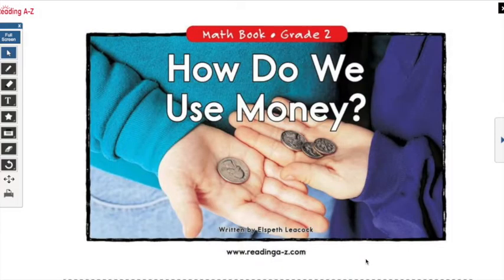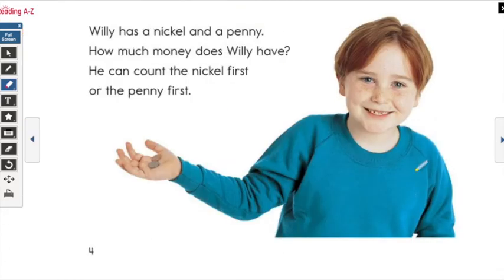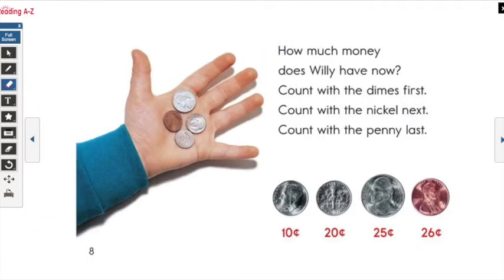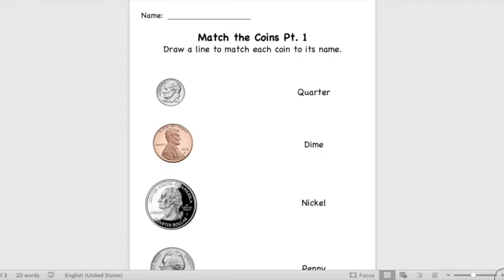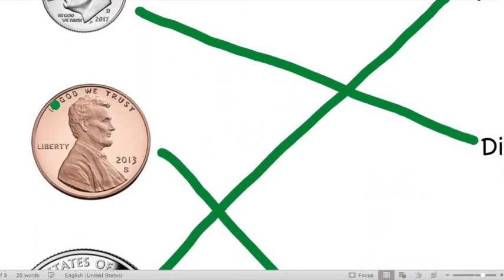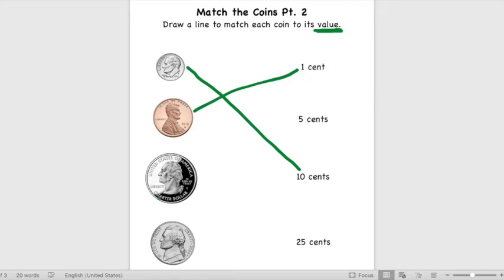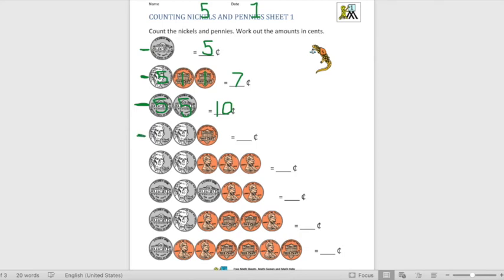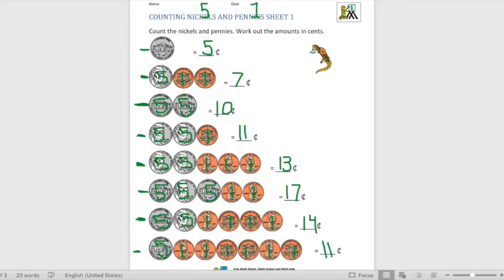PreK 6/4 Math Lesson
Ms. Hancock teaches about how to use money, what coins are worth, and how to count coins.